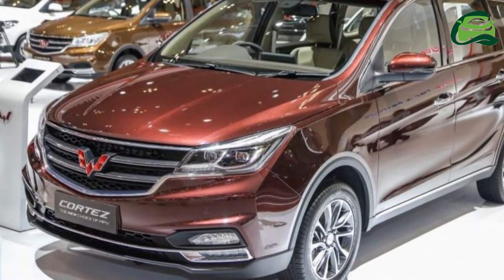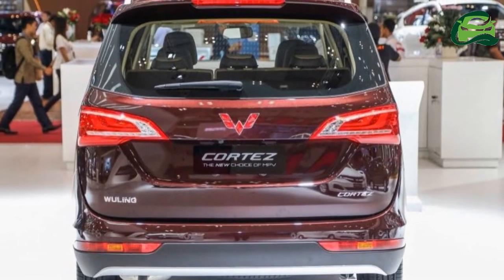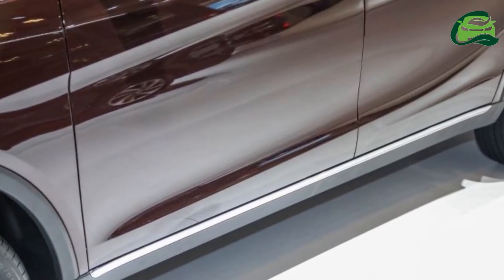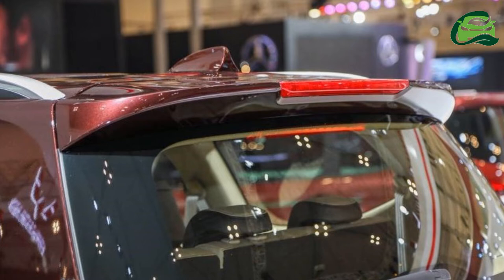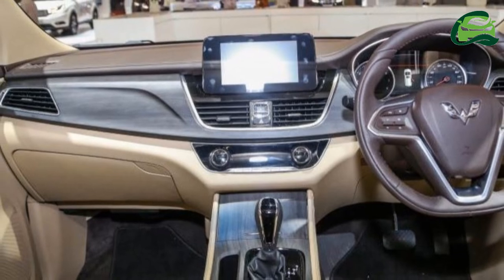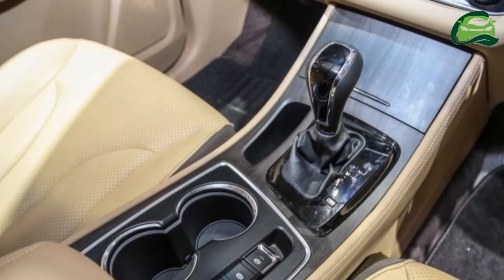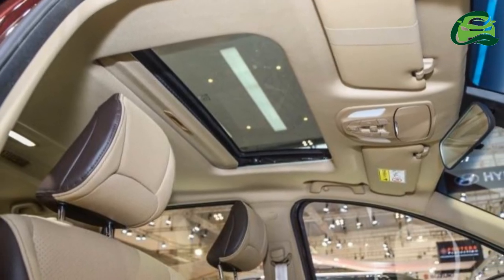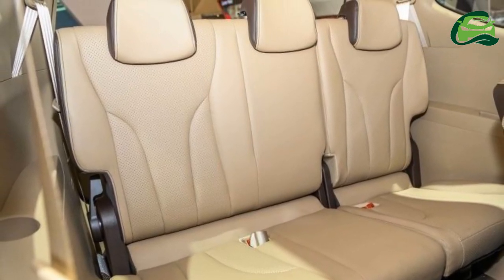GIIAS 2018 Wuling Cortez MPV a 1 8L Innova fighter